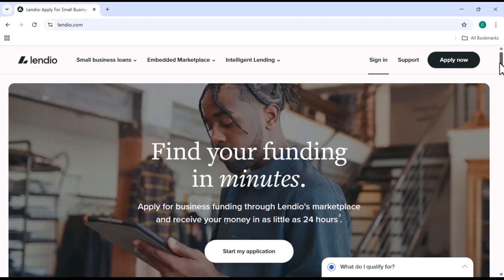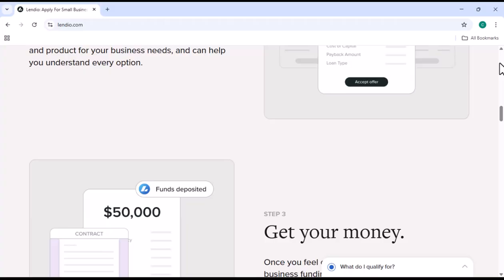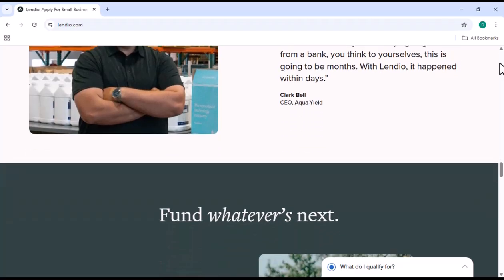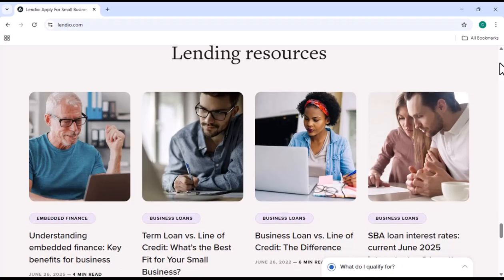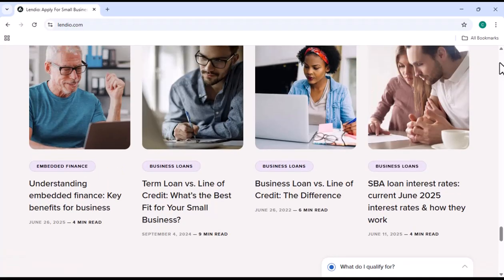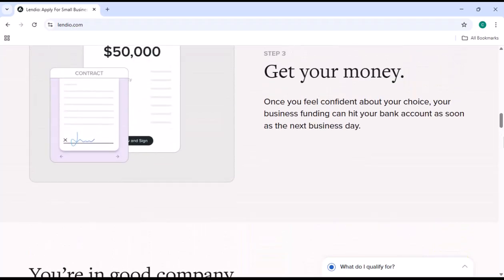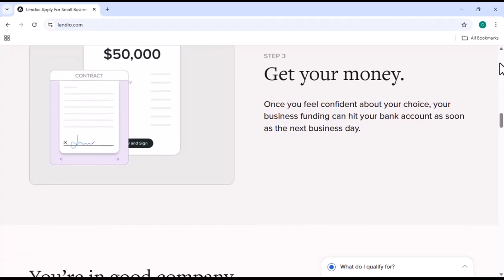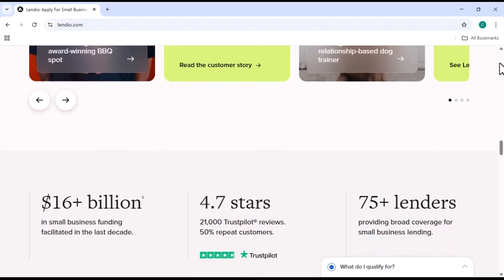What are Lendio's minimum requirements?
In this video we talk about What are Lendio's minimum requirements